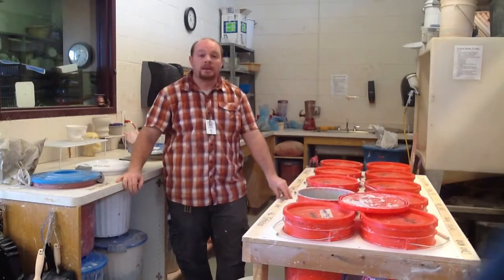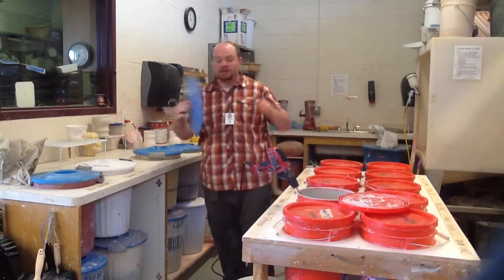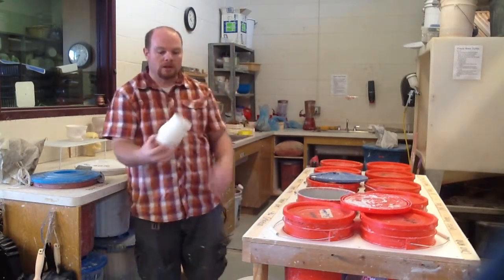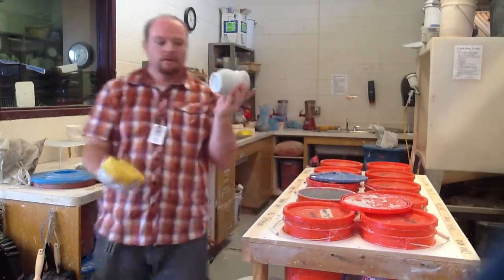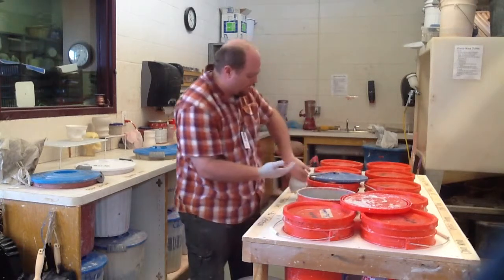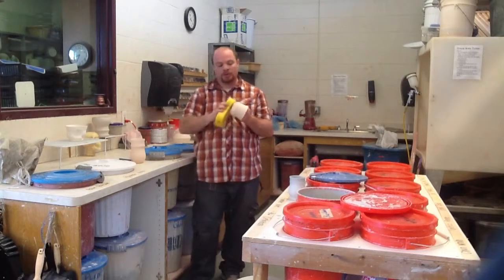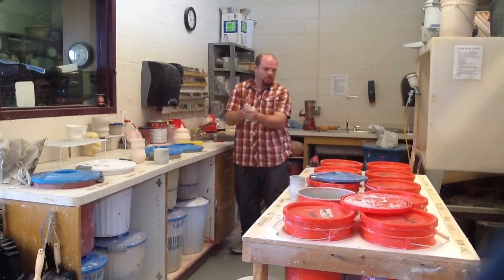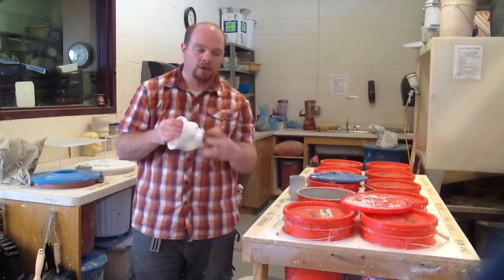Glaze demo overview (dipping)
Demo created by Mr Wainwright for students